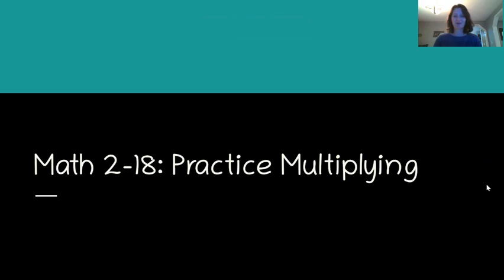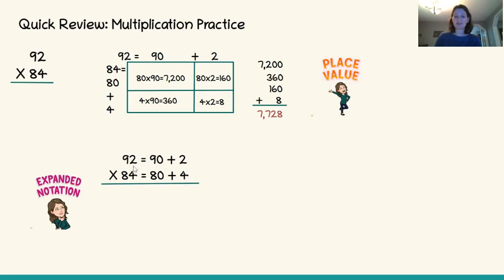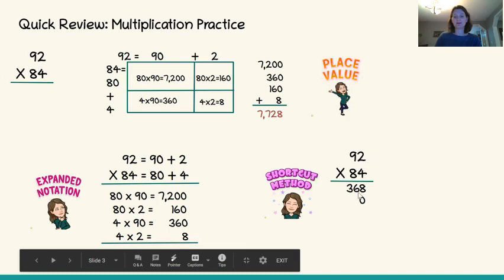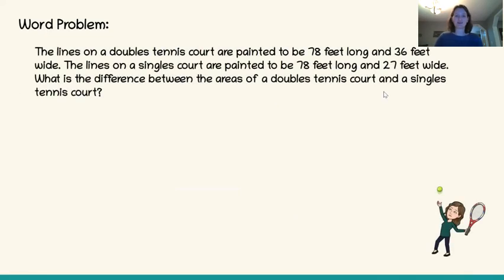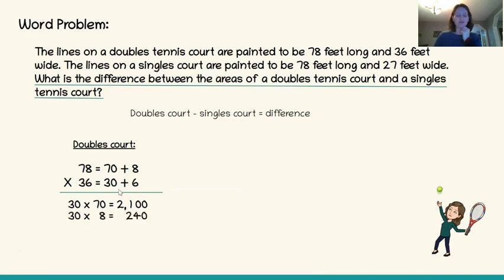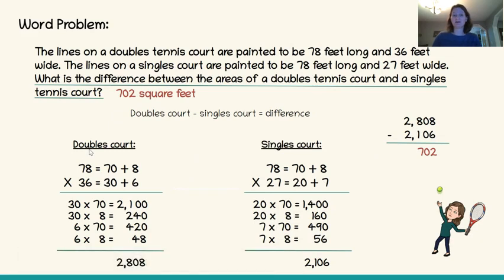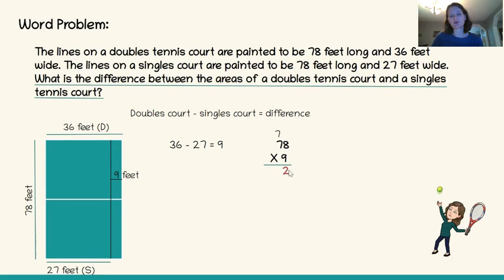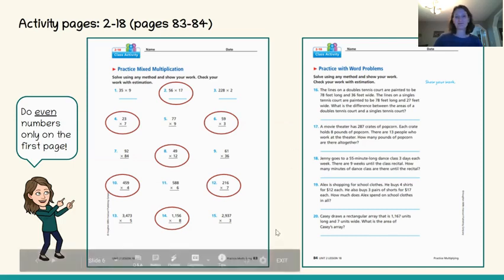Math 2-18: Practice Multiplying